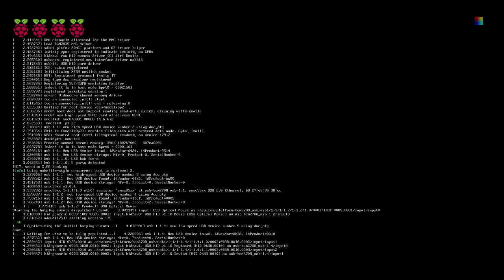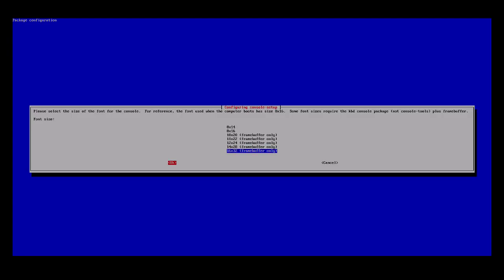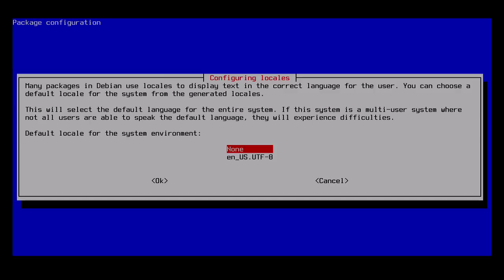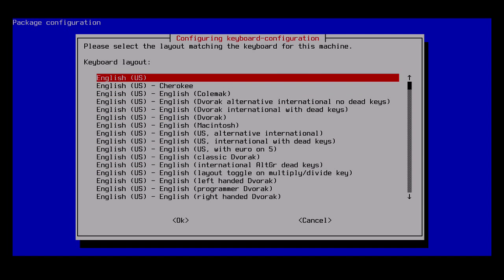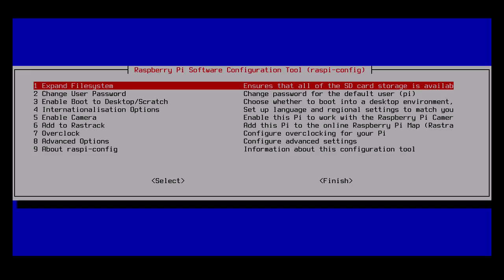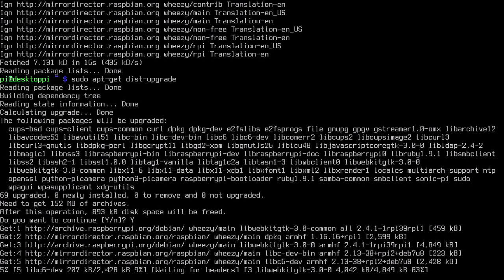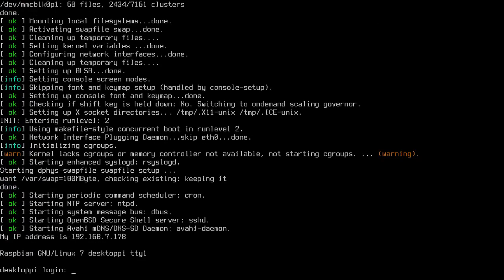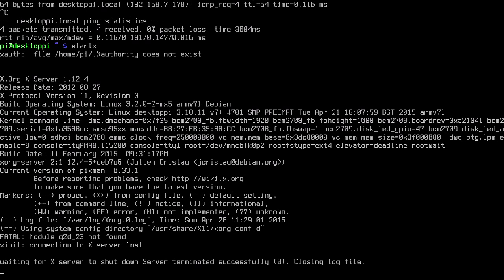Raspberry Pi Raspbian My Initial Setup Configurations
In this video, I go over my initial setup procedure when running Raspbian on a Raspberry Pi. Things I cover include:
* Changing the console font
* raspi-config
* Expanding the filesystem
* Internationalization Options
* Changing Locale
* Changing Timezone
* Changeing Keyboard Layout
* Overclocking
* Disabling overscan
* Changing the hostname
* Enabling SSH
* Updating packages
* Updating firmware
* Installing zeroconf (avahi-daemon)
* Starting the GUI interface